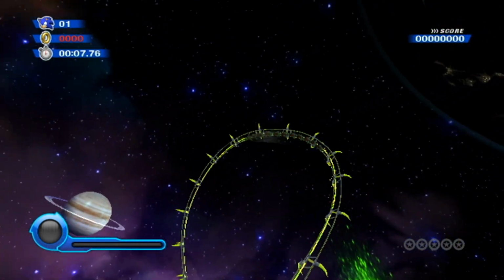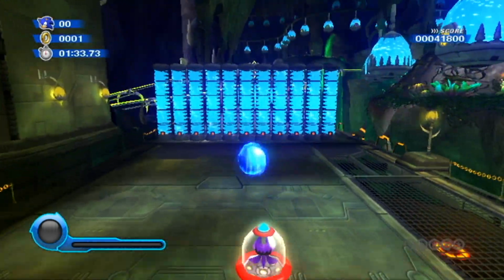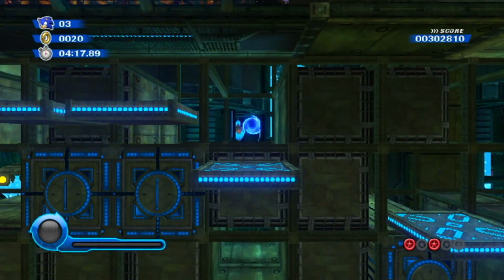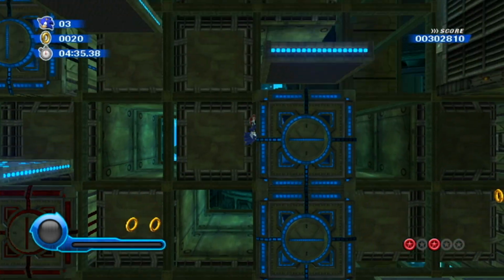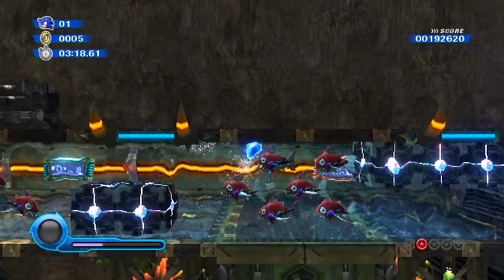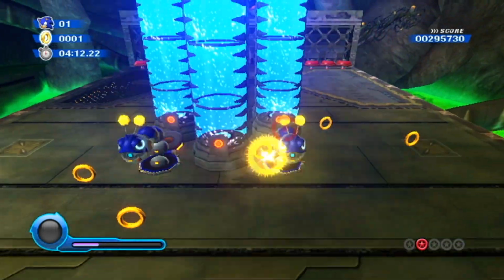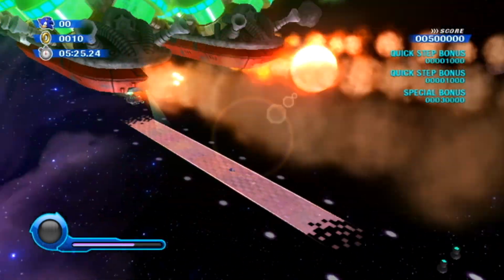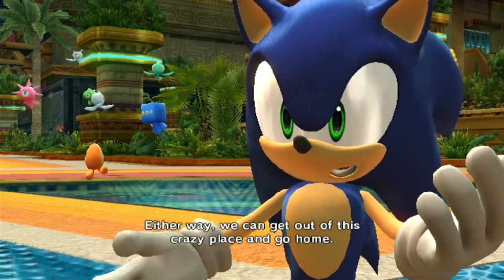Comic Plays Sonic Colors - Ep 6 "Planet Coaster"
Has it been long enough that I can talk about stuff I want in Smash Bros. again? Cuz Sonic could use some more rep.

Or Facebook!

Want to tip me for my videos? Never necessary, but always appreciated!